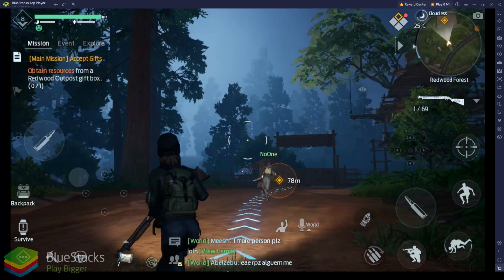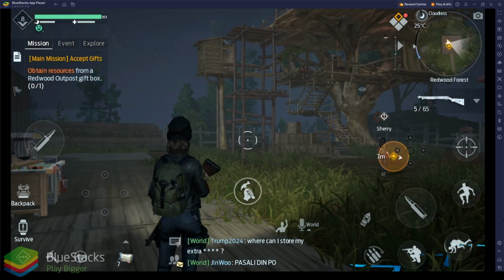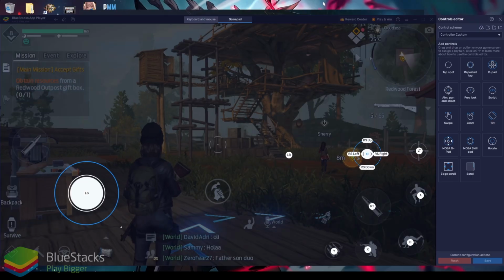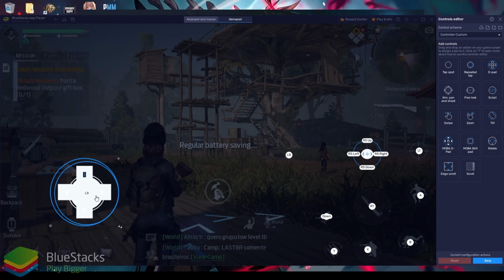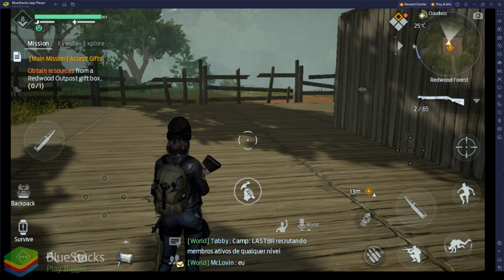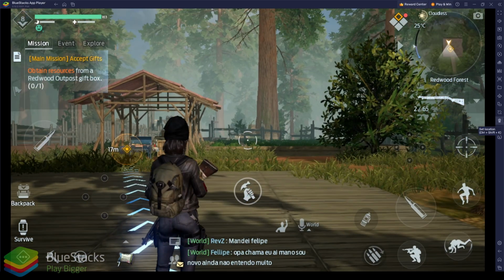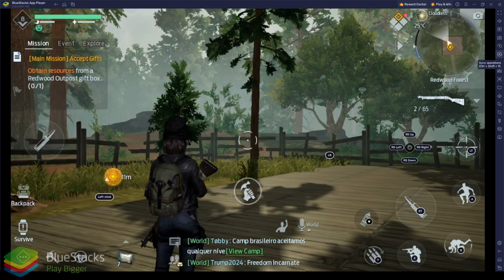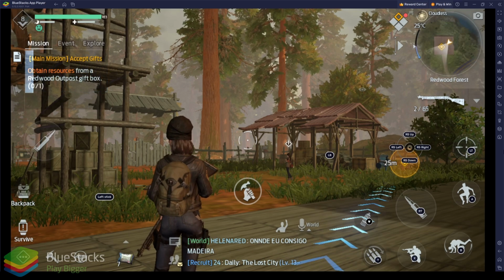NEWEST SURVIVAL MULTIPLAYER! (How To Play Undawn Using Controller) ft. Bluestacks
Explore, adapt, and survive in Undawn, a free-to-play open-world survival RPG for mobile and PC developed by LightSpeed Studios and published by Level Infinite. Embark on an adventure with other survivors four years after a worldwide disaster where hordes of infected roam a shattered world.